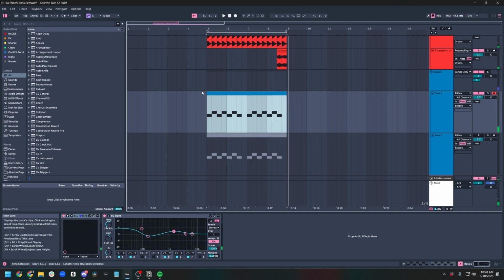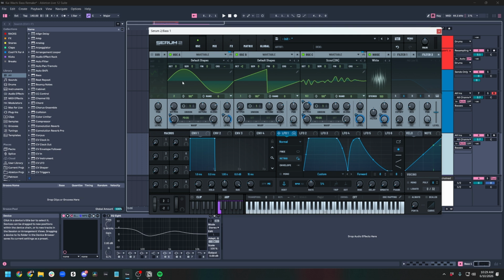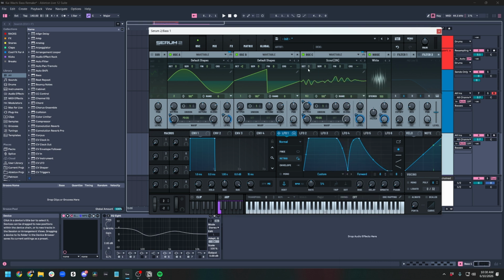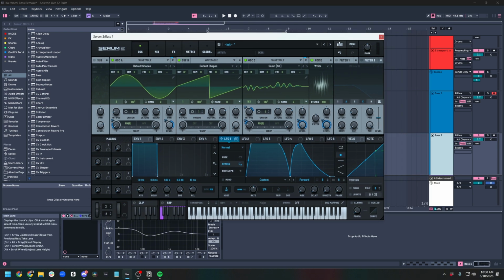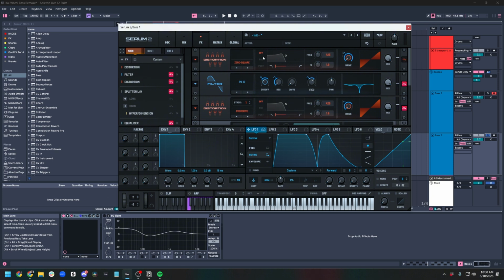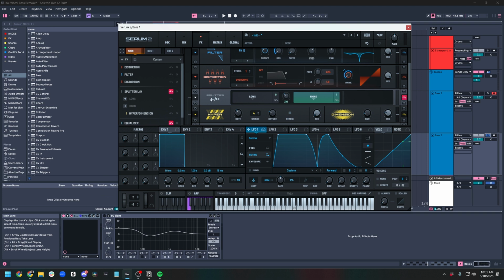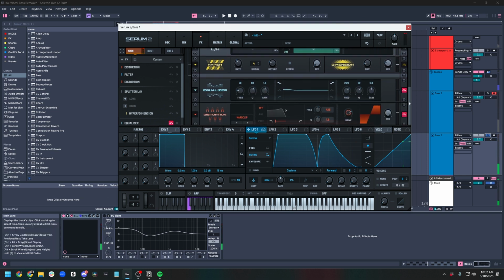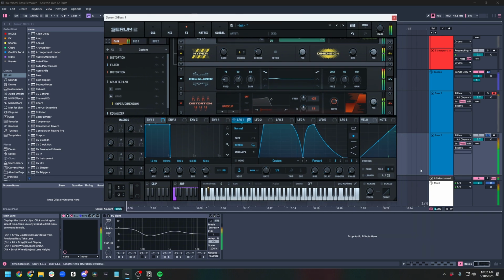How to Make a KAI WACHI Bass Sound in Under 5 Minutes 🔥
In this tutorial, learn how to create one of KAI WACHI's signature sounds using Ableton Live and Serum 2.

Interested in producing 2-3 pro-quality Bass Music / EDM tracks per month? Connect with our team to see if you'd be a good fit for our community of driven, like-minded artists